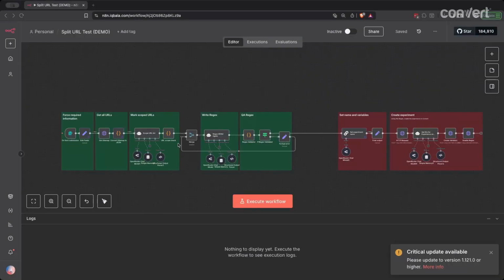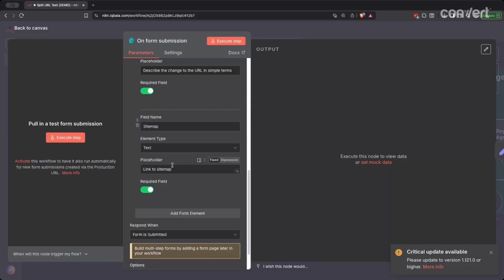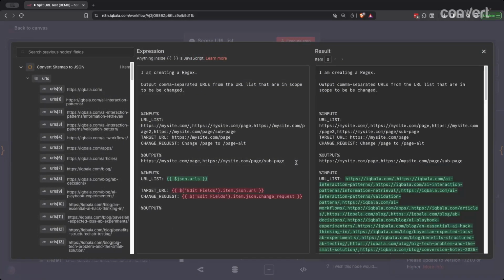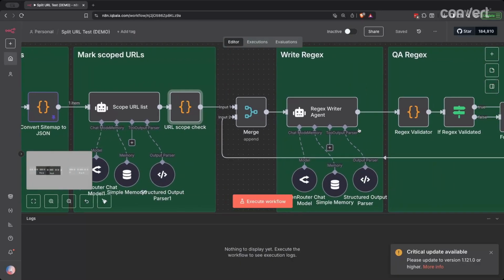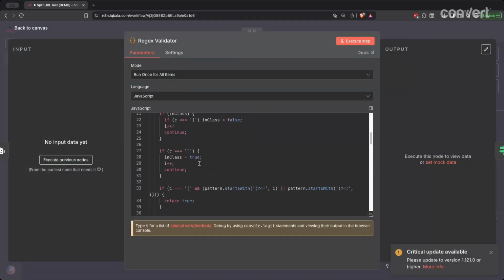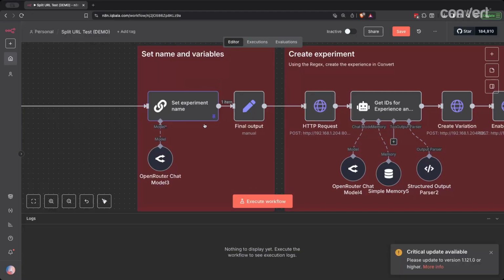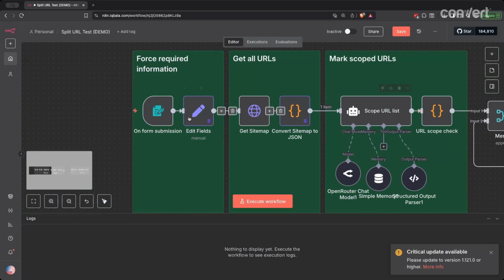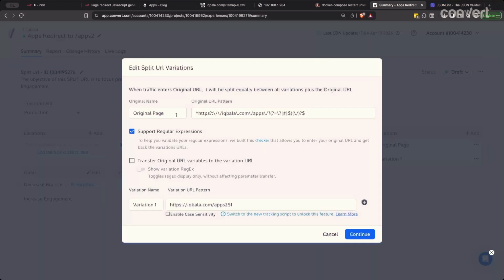The Safer Way to Build Redirect Tests (Regex Automation with n8n)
Client-side redirect tests (a.k.a. split URL tests) are some of the trickiest tests to get right. Make one regex typo, and you have a serious defect on your hands.

This is why I favour a very strict process for creating and QAing these kinds of tests. And a process such as this is perfect for automation.

In this video, I will walk you through how my n8n workflow works, in case you want to customise it for your own use (and you really should).

To read the full blog post with step-by-step instructions and to download the workflow